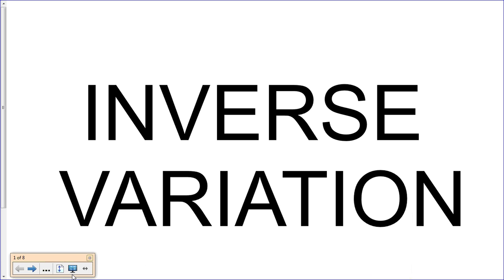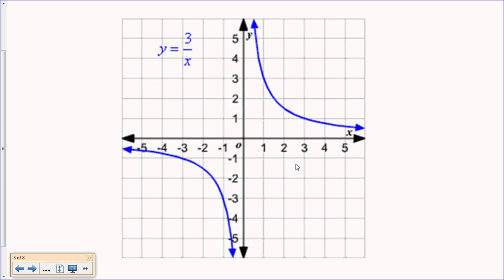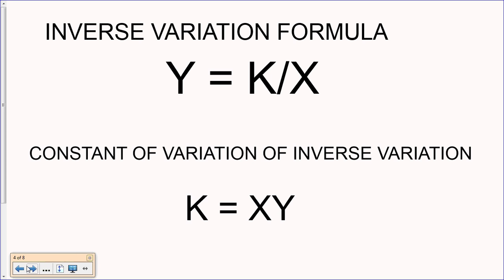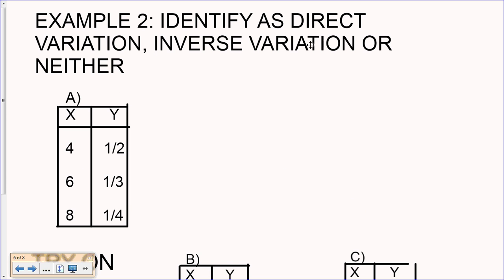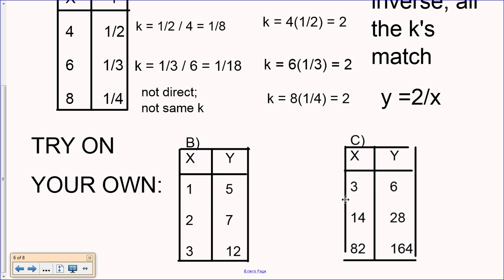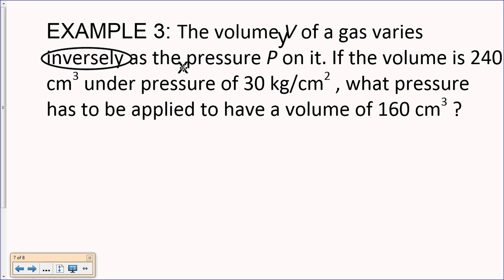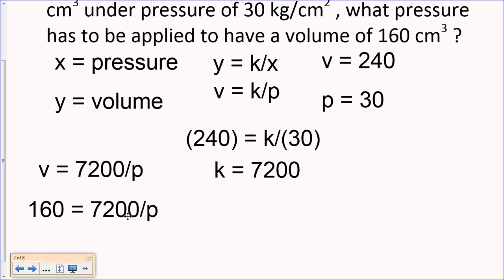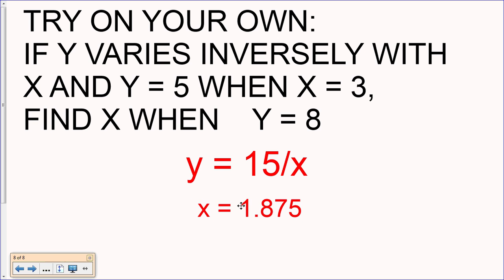inverse variation notes